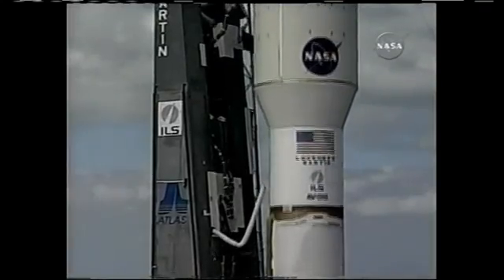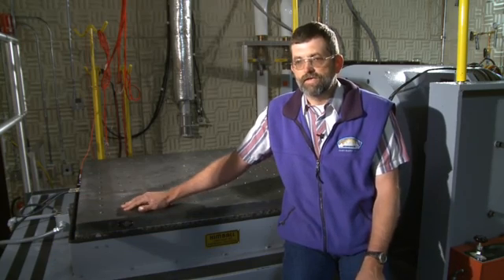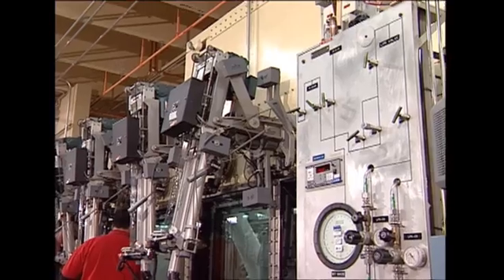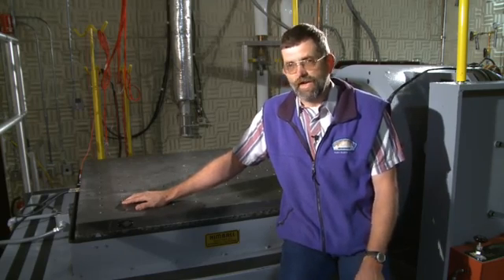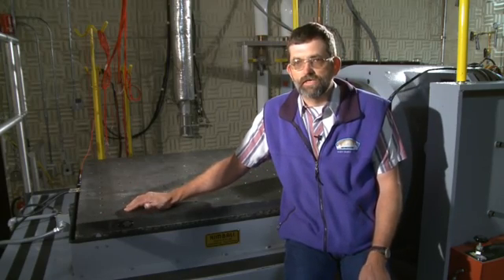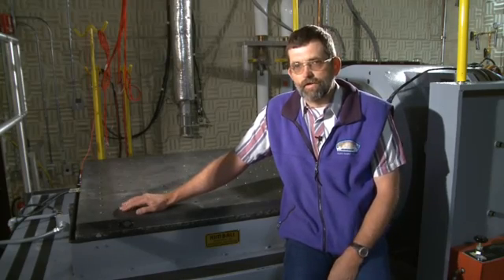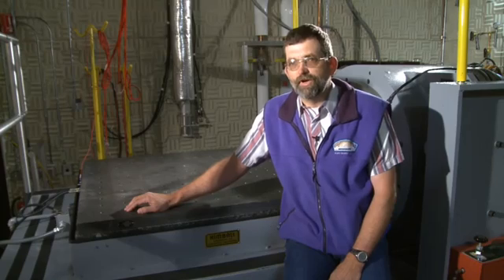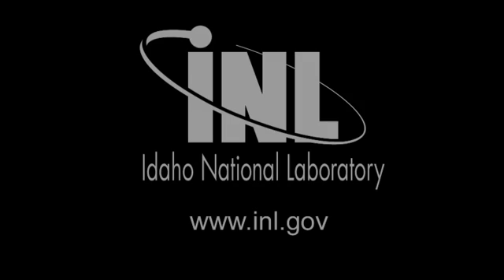Powering Mars Rovers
INL scientists are doing their best to help solve our energy problems here on Earth. But did you know the lab is playing a key role in the exploration of other worlds, too? Meet INL Engineer Robin Stewart helps build and test generators that power NASA missions to Pluto and Mars.